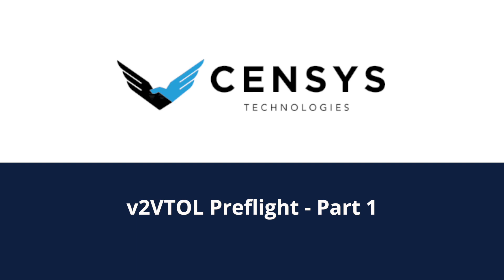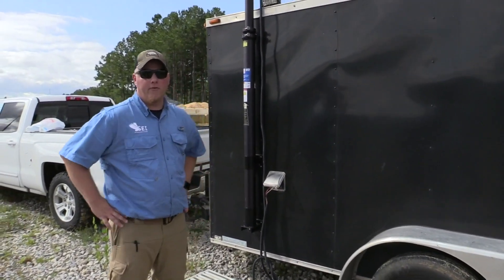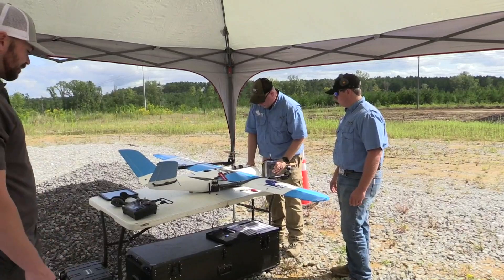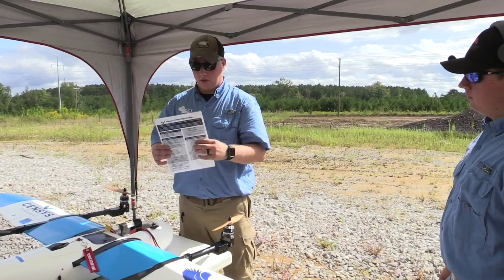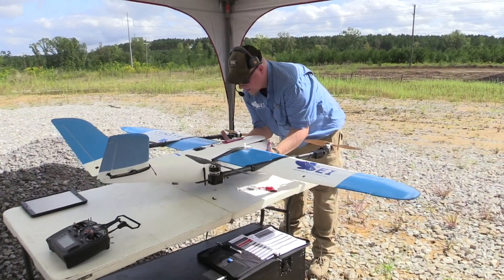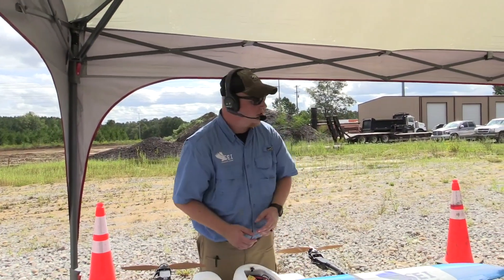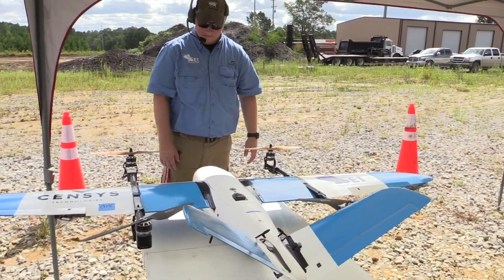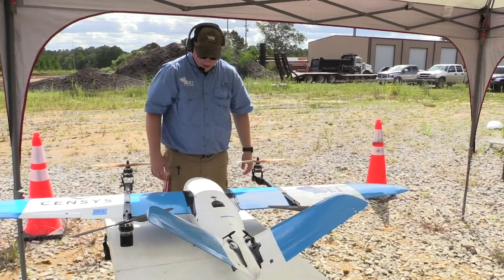Sentaero v2VTOL Unedited Demo with MOC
In Jackson, MS, Kyle Miller, Nathan Alber, and Cody Troyer from Soaring Eagle Imaging go through a preflight demonstration of the Sentaero v2VTOL. Additionally, they discuss the Mobile Operations Center including a communications mast.

With a thorough explanation of the MOC and how to set up the drone for flight, Nathan and Kyle talk you through the full preflight activities of a mission!